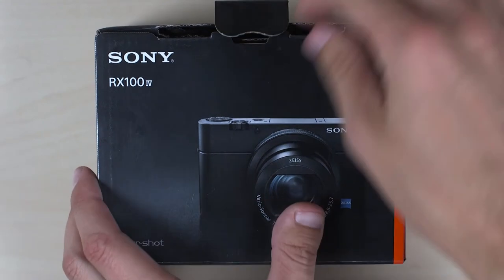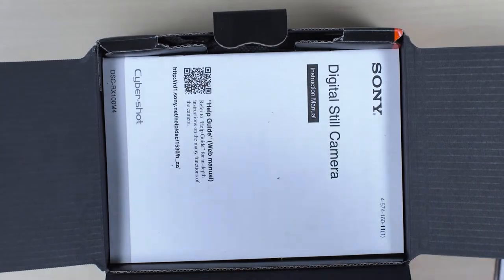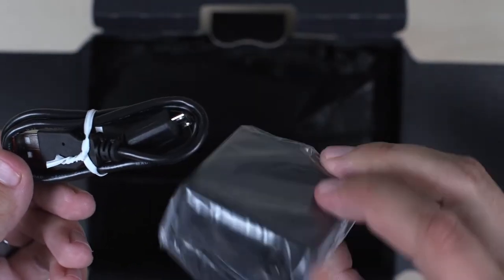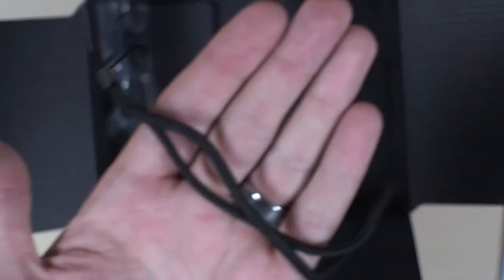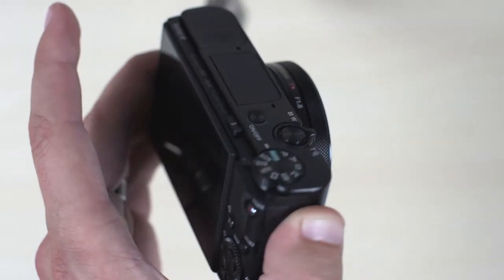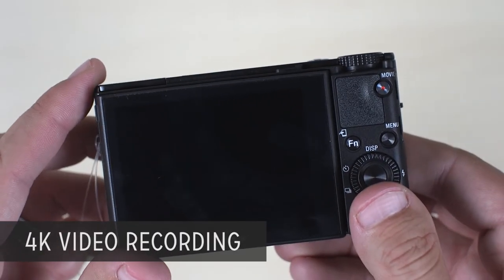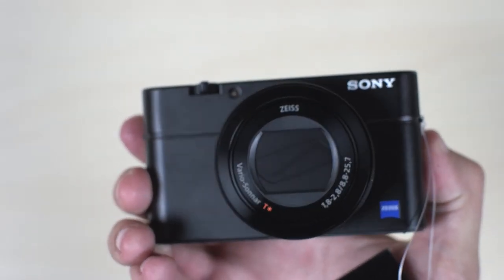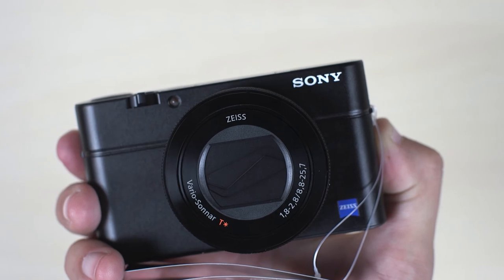Best 4K Vlogging Camera? (Sony RX100 Mark IV Unboxing)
Here's a quick unboxing, and a quick preview of the Sony RX100 Mark IV that just came out. I'll be shooting with it over the next couple weeks and will do a full review soon.

🎥 CAMERAS

👓 LENSES

- 35mm L
- 50mm L
- 85mm L
- 100mm L “Macro”
- 24-105mm L
- 40mm "Pancake"

🎤 AUDIO

💡 LIGHTING

💻 SOFTWARE & APPS

💻 FREE COURSES